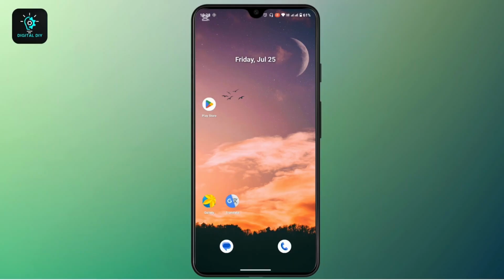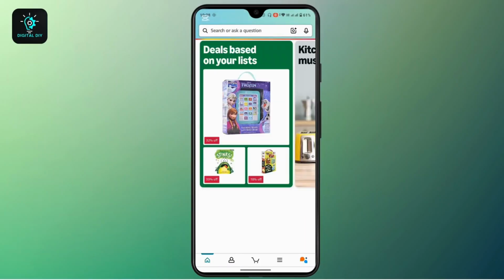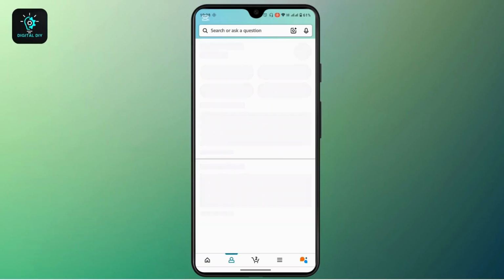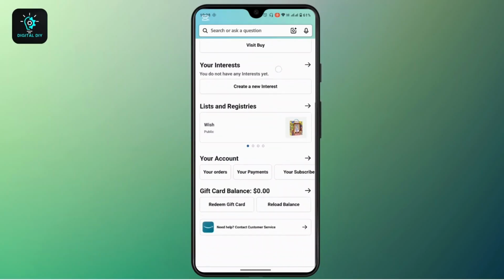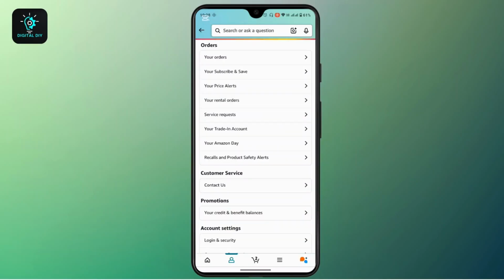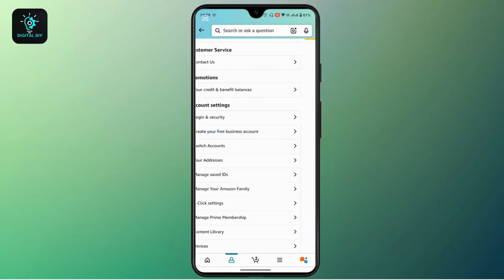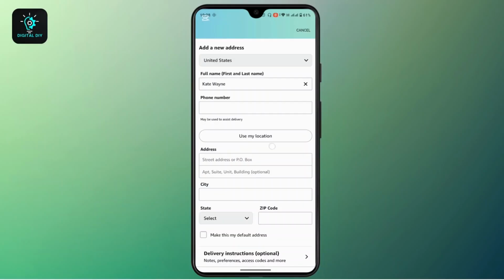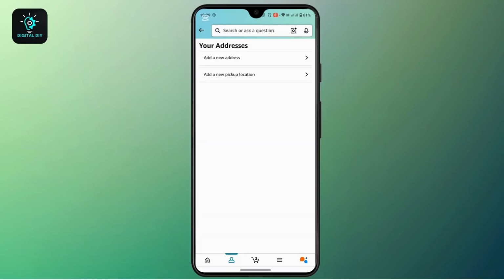How to Change Your Delivery Address on Amazon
Learn how to easily change your delivery address on Amazon with this simple step-by-step guide. Whether you want to add a new address or update an existing one, this tutorial covers everything inside the Amazon app. Make sure your packages always arrive at the right place!

Chapter Timestamps:
00:00:00 - Introduction
Hi everyone, this is Kate here. Learn how to change your delivery address on Amazon.

00:00:10 - Open Amazon App
Open the Amazon app and make sure you're signed in.

00:00:20 - Access Profile
Navigate to the menu bar at the bottom and tap the profile icon.

00:00:30 - Go to Account Section
Scroll down to your account section and tap the arrow icon.

00:00:40 - Your Addresses
Find and tap on "Your Addresses" under account settings.

00:00:50 - Add or Edit Address
Add a new address or edit an existing one by filling in the details.

00:01:05 - Set Default Address
Make sure to set the updated address as your default for automatic use.

00:01:15 - Conclusion